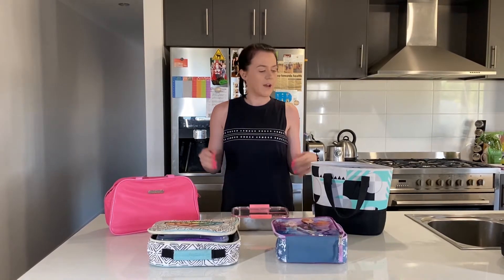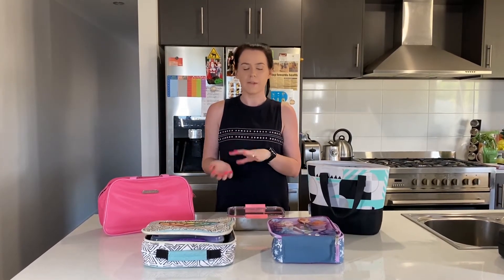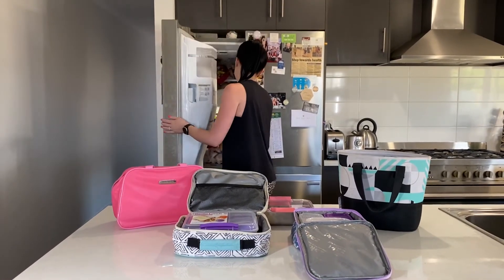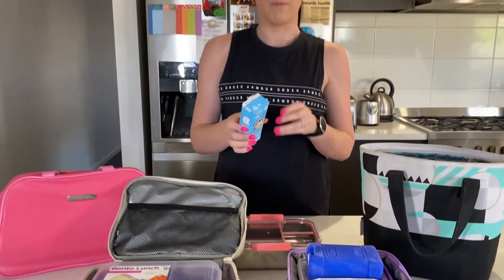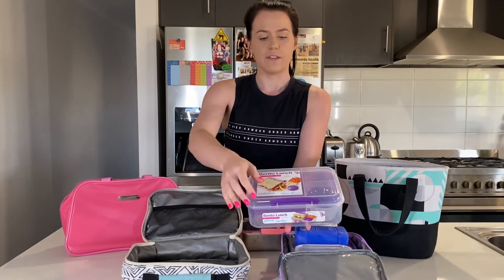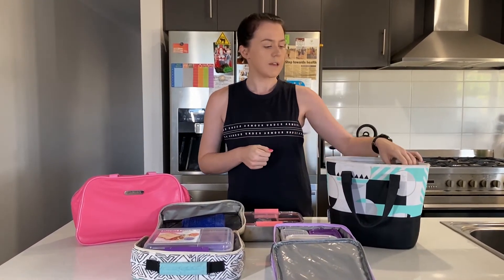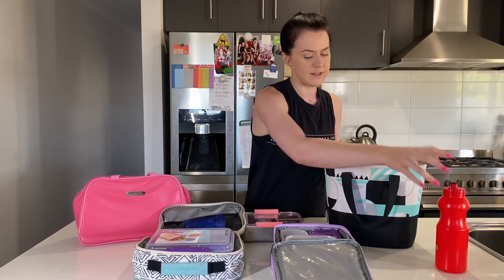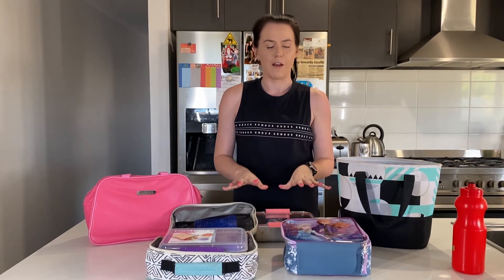Healthy Lunchboxes - Choosing a lunchbox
Adelaide, Public Health Nutritionist, shares her tips for choosing a lunchbox